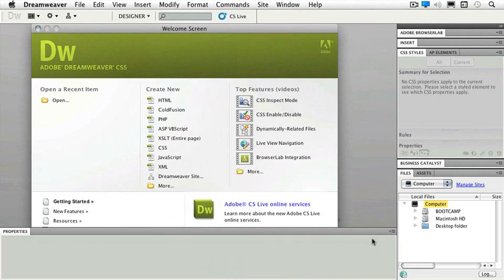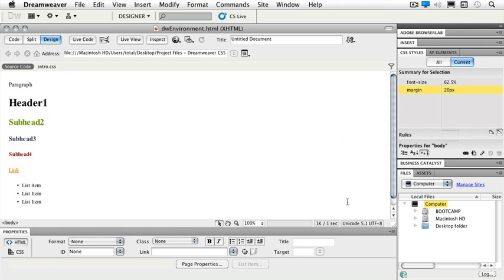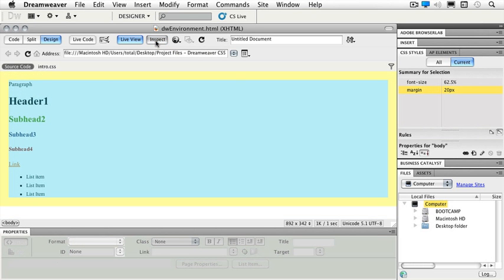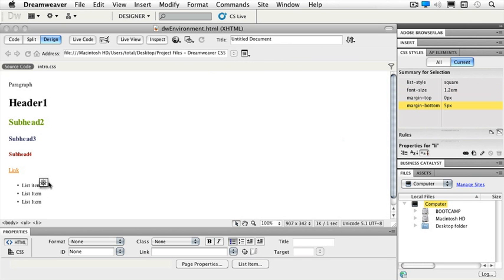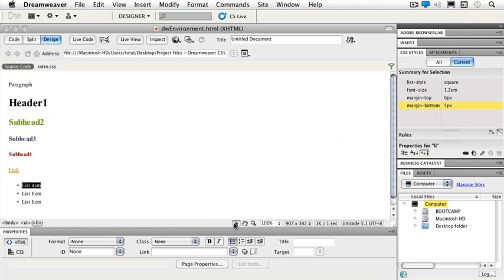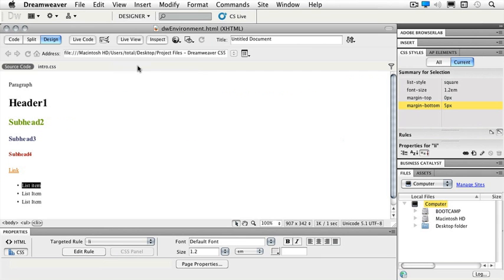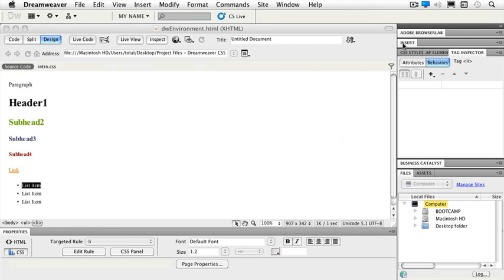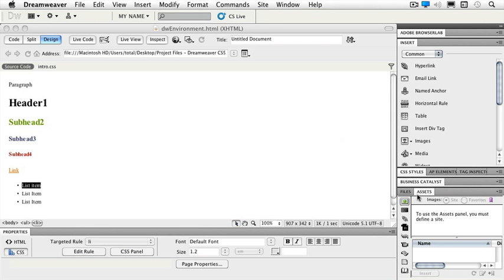SETTING UP DREAMWEAVER